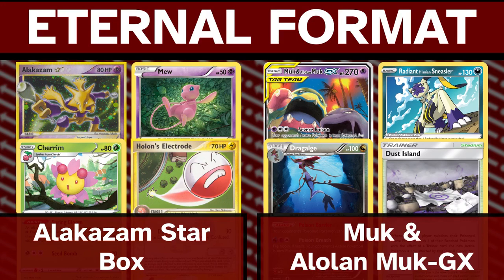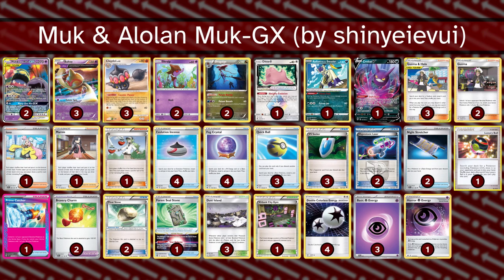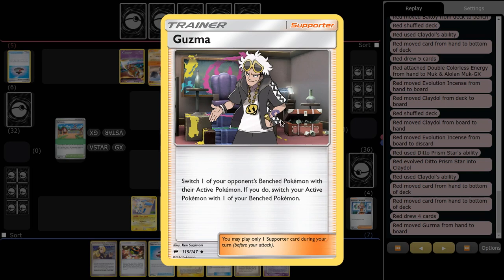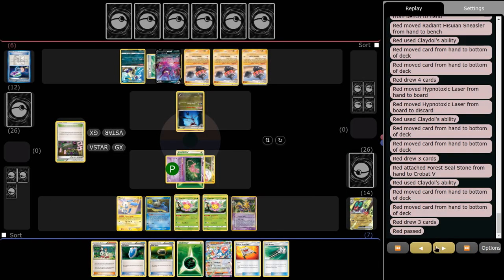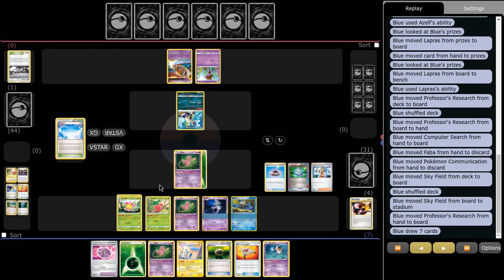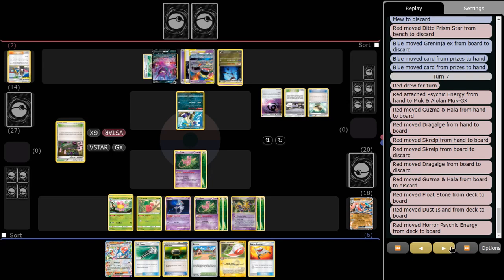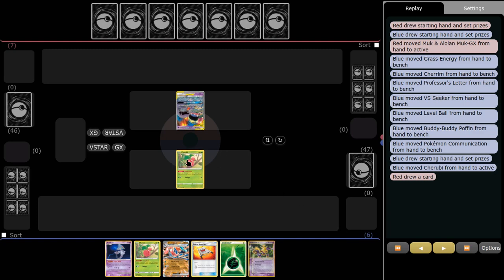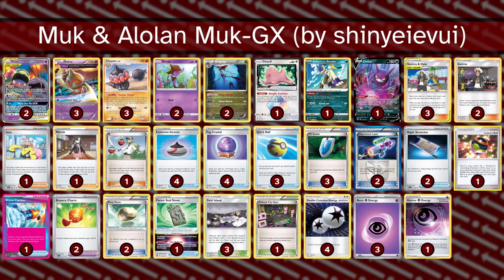Eternal Format: Alakazam Star Box vs Muk & Alolan Muk-GX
In this Eternal format best-of-three match, we have Alakazam Star Box versus Muk & Alolan Muk-GX!

Thanks to shinyeievui for playing MukMuk in this match!

- The JustInBasil Discord Server, where you can find others to play or discuss deckbuilding

- The simulator I use for testing, which includes the replay mode used in this video

- A simulator with automated card interactions, useful for testing and casual play

Alakazam Star Box

Pokemon - 22
2 Cherrim BST 8
2 Cherubi BRS 12
1 Lapras LM 8
2 Cinderace ex SCR 28
4 Holon's Electrode DS 21
1 Minun SW 32
1 Mr. Mime PLF 47
1 Azelf LA 19
1 Alakazam Star CG 99
4 Mew FCO 29
2 Greninja ex TWM 106
1 Noivern ex PAL 153

Trainer - 32
1 Cynthia's Feelings LA 131
1 Faba LOT 173
1 Guzma BUS 115
1 Iono PAL 185
1 Klara CRE 145
1 Professor's Research SVI 189
1 Raihan EVS 152
1 Rocket's Admin. TRR 86
1 Teammates PRC 141
2 Buddy-Buddy Poffin TEF 144
1 Computer Search BCR 137
2 Evolution Incense SSH 163
1 Field Blower GRI 125
3 Level Ball NXD 89
1 Luxury Ball SF 86
2 Pokémon Communication HS 98
1 Professor's Letter XY 123
3 Rescue Stretcher GRI 130
2 VS Seeker PHF 109
2 Artazon PAL 171
1 Sky Field ROS 89
1 Float Stone PLF 99
1 Technical Machine: Devolution PAR 177

Energy - 6
6 Grass Energy HS 115

LBS
By Mysterious Player

Pokémon: 20
4 Holon's Magneton DS 22
2 Cherubi BRS 12
2 Cherrim BST 8
2 Baltoy GE 60
2 Claydol GE 15
1 Raikou VIV 50
1 Mr. Mime PLF 47
1 Sudowoodo BKP 67
1 Guzzlord CEC 136
1 Regidrago EVS 124
1 Ditto CRZ 107
1 Plusle SW 36
1 Azelf LA 19

Trainer: 33
4 Professor Oak's New Theory CL 83
1 Arezu LOR 153
1 Guzma BUS 115
1 Marnie CPA 56
1 N FCO 105
1 Professor Juniper PLB 84
4 Level Ball BST 129
4 Ultra Ball SVI 196
4 VS Seeker PHF 109
2 Field Blower GRI 125
2 Ordinary Rod SSH 171
2 Quick Ball FST 237
2 Rescue Carrier CRZ 142
1 Computer Search BCR 137
1 Luxury Ball SF 86
2 Artazon PAL 171

Energy: 7
7 Grass Energy SVE 1

Muk & Alolan Muk-GX
By shinyeievui

Pokémon - 15
2 Muk & Alolan Muk-GX UNB 61
3 Baltoy AOR 32
3 Claydol GE 15
2 Skrelp FLI 52
2 Dragalge FLF 71
1 Ditto Prism Star LOT 154
1 Radiant Hisuian Sneasler LOR 123
1 Crobat V DAA 104

Trainer - 37
3 Guzma & Hala CEC 193
2 Guzma BUS 115
1 Iono PAF 80
1 Marnie SSH 169
1 N NVI 92
4 Evolution Incense SSH 163
4 Fog Crystal CRE 140
3 Quick Ball SSH 179
3 VS Seeker PHF 109
2 Hypnotoxic Laser PLS 123
2 Night Stretcher SFA 61
1 Luxury Ball SF 86
1 Prime Catcher TEF 157
2 Bravery Charm PAL 173
2 Float Stone BKT 137
1 Forest Seal Stone SIT 156
3 Dust Island UNB 168
1 Virbank City Gym PLS 126

Energy - 8
4 Double Colorless Energy SLG 69
3 Psychic Energy SVE 5
1 Horror Psychic Energy RCL 172

00:00 Intro
00:17 Alakazam Star Box
02:49 LBS
03:14 MukMuk
05:17 Game 1
16:19 Game 2
27:33 Game 3
32:38 Outro